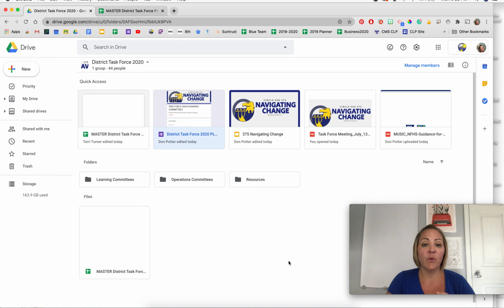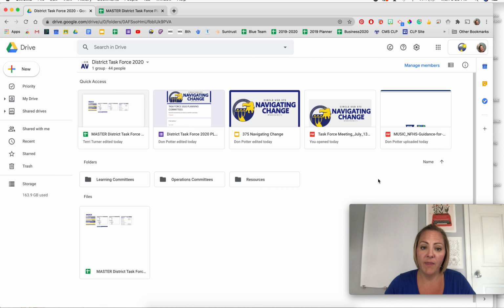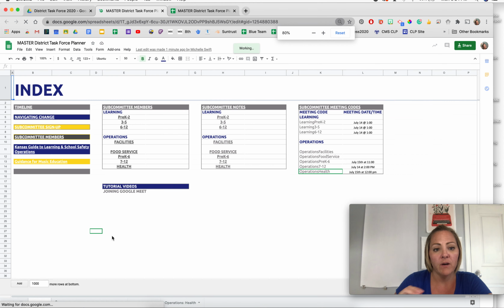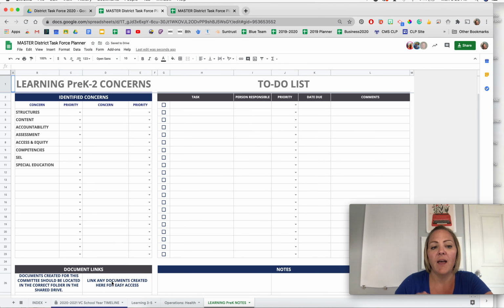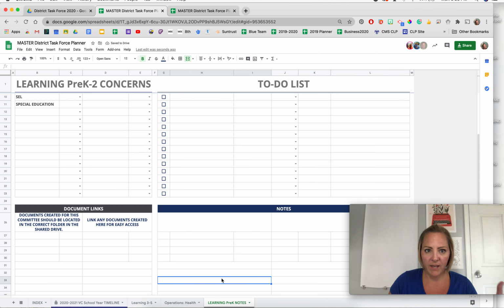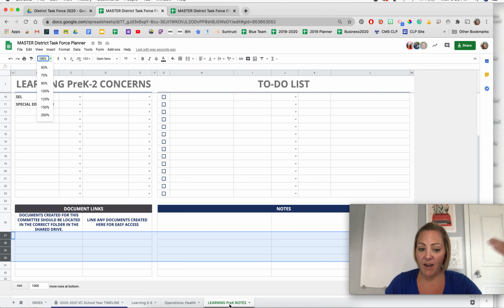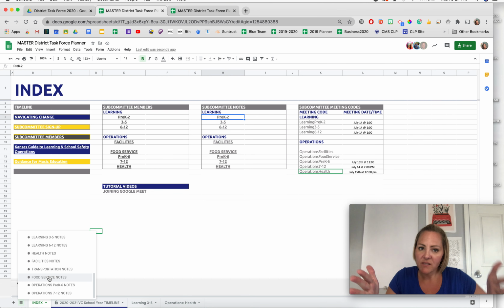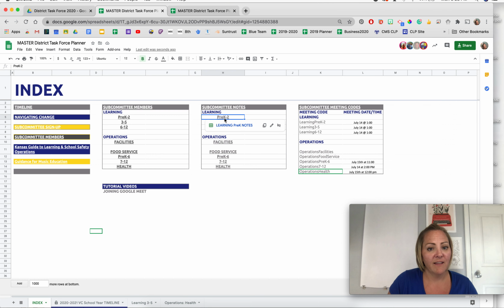Google Drive and Master Document